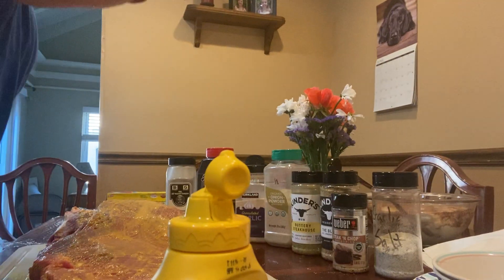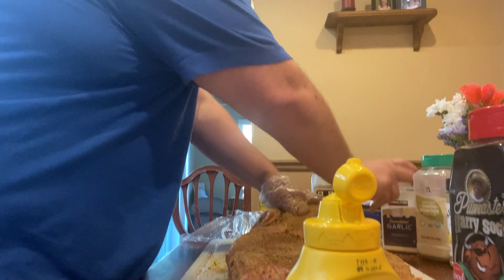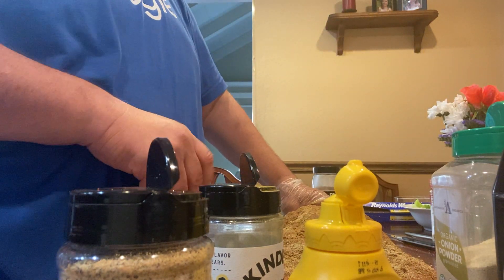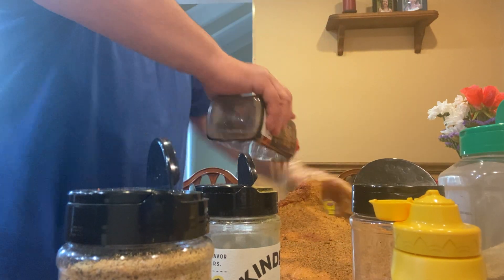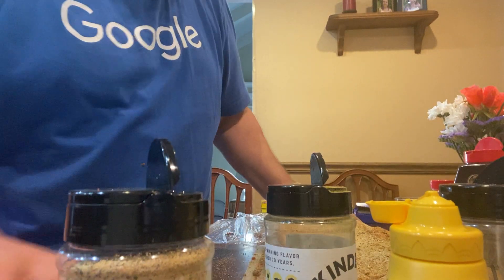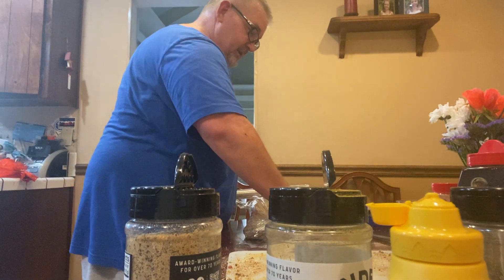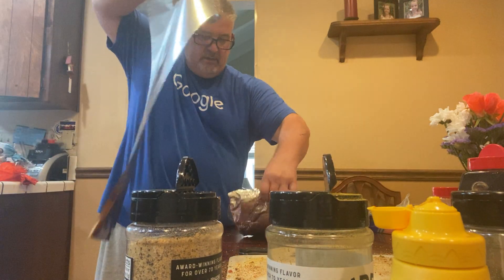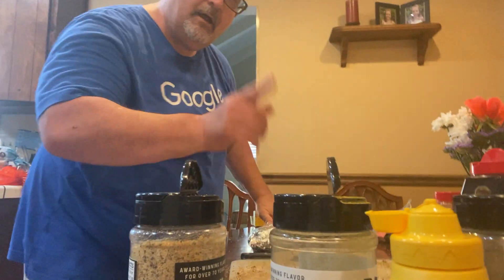Weber World Grad party grub pt2